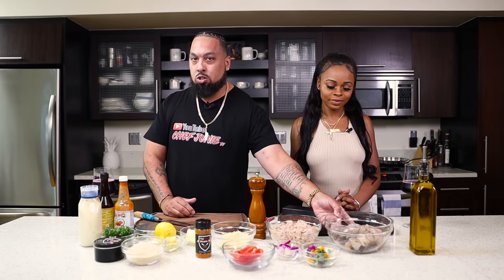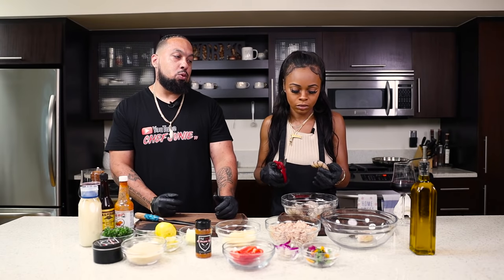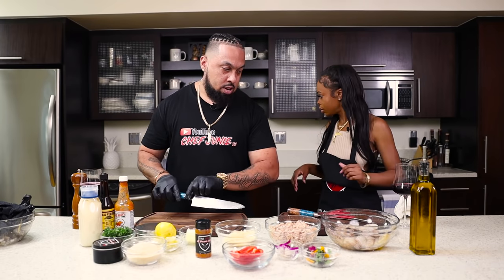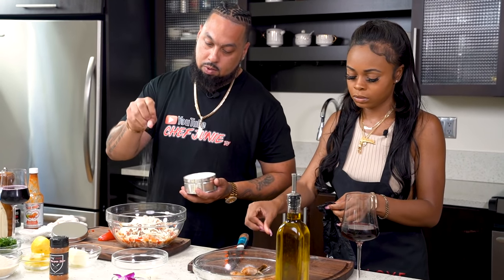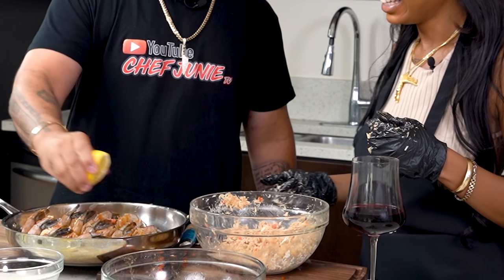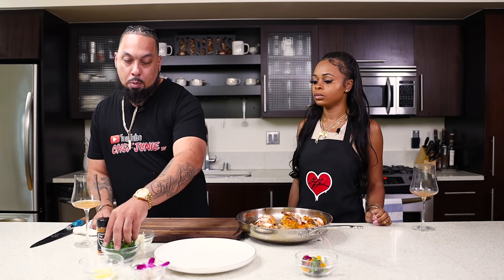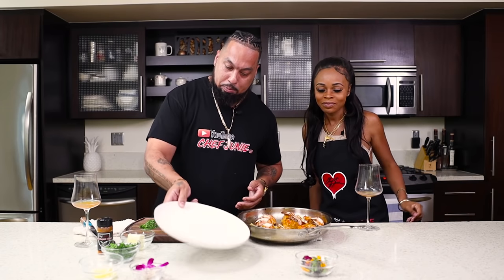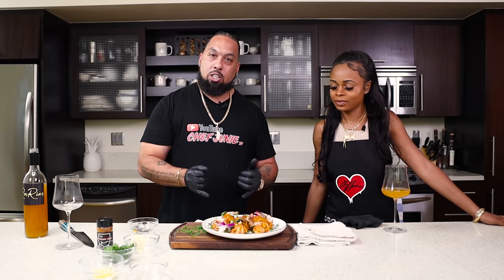CRAB STUFFED SHRIMP | IN THE KITCHEN WITH CHEF JUNIE | GINA VIEWS FULL INTERVIEW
COOKING GEAR
Induction Cooktop
KitchenAid Mixer
Mixing Bowls
Knife Set
Cast Iron Skillet
Stainless Steel Sauté Pan
Rubber Spatula
4oz Squeeze Bottle
Mesh Strainer

 crab stuffed shrimp recipe baked crab stuffed shrimp stuffed shrimp with crabmeat